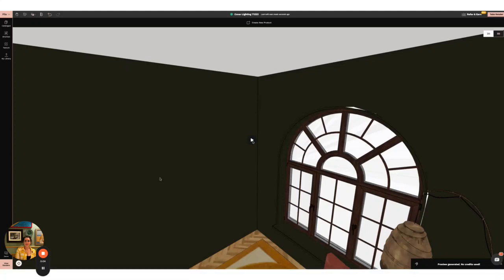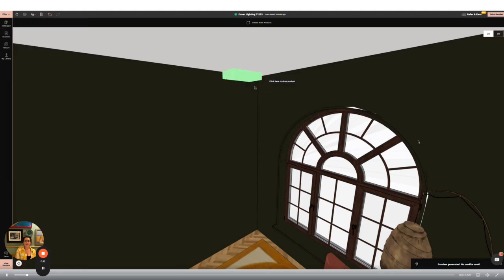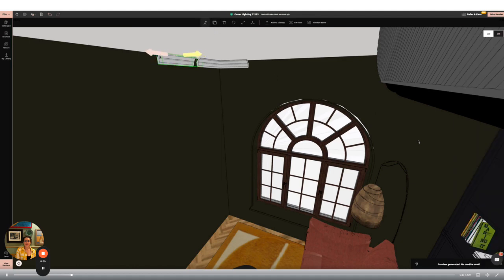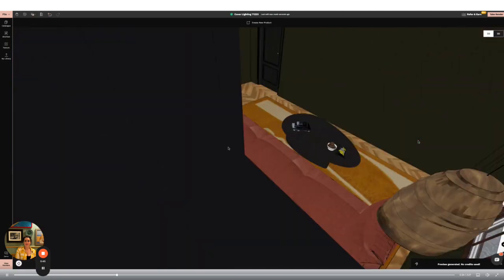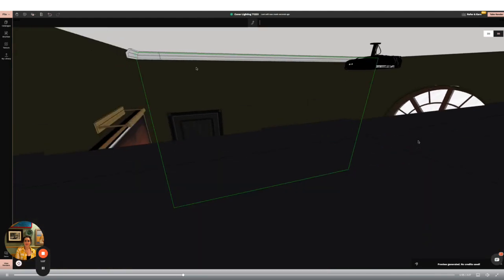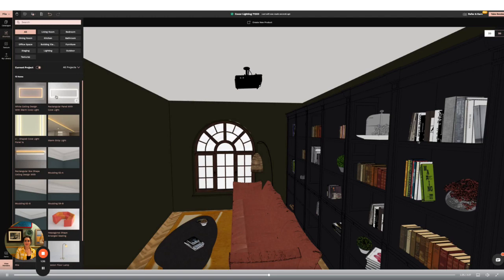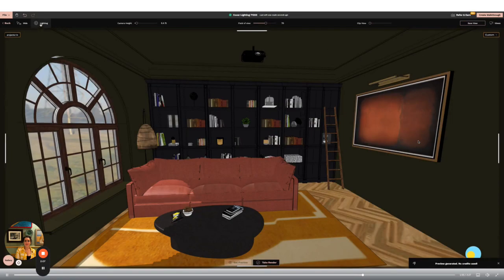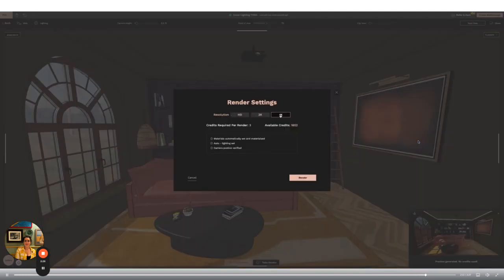How to create Cove Lights using Foyr Neo TUTORIAL | Transform Your Ceiling Easily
Join us in this quick and easy tutorial where we showcase how to add cove lights in the ceiling using Foyr Neo. This video is perfect for anyone looking to enhance their interior space with the elegant and ambient lighting that cove lights provide.

In just a few simple steps, we'll demonstrate the process of incorporating cove lighting into your ceiling design using Foyr Neo's intuitive design tools. This tutorial is ideal for DIY enthusiasts, interior design students, and anyone interested in home decor improvements.